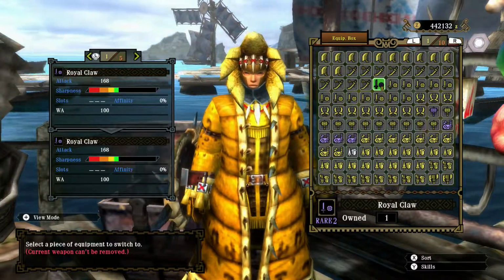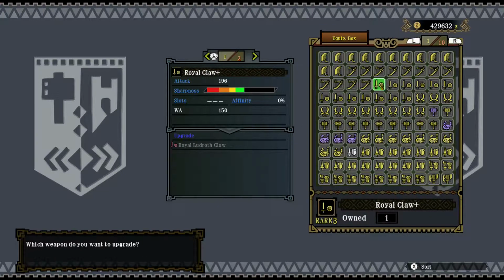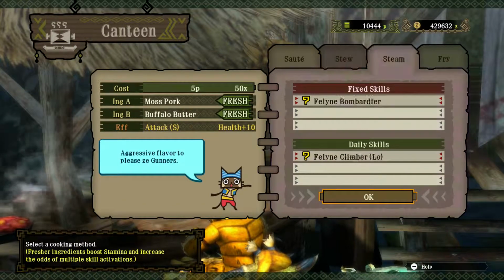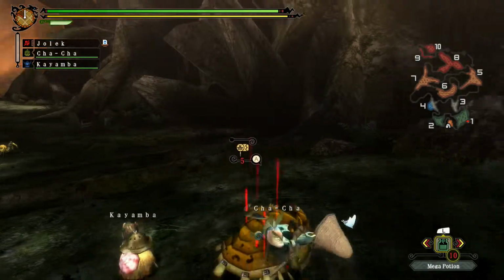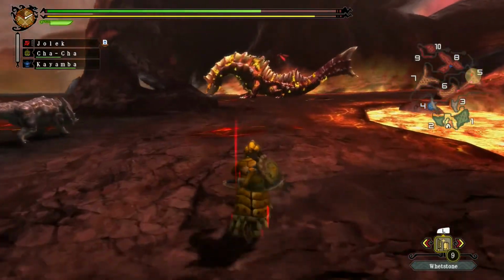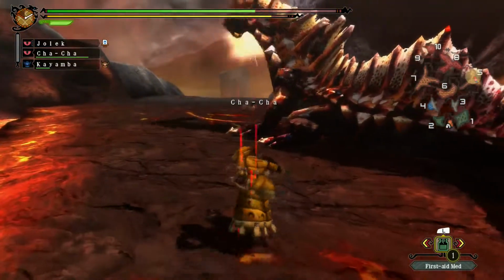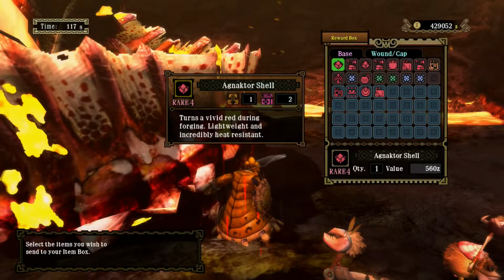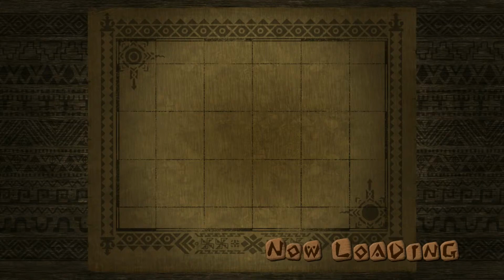MH3U - EP280 - Denizen Of The Molten Deep (Royal Claw+)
Agnaktor makes its appearence in the "Denizen of the Molten Deep" quest. I will hunt it with the Royal Claw+ from the Sword and Shield weapon class.